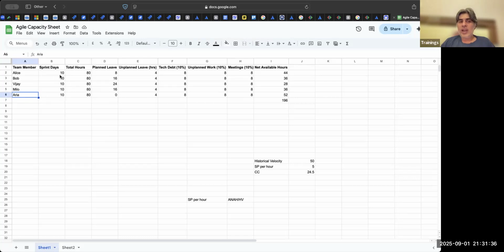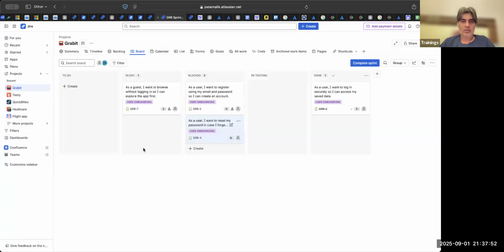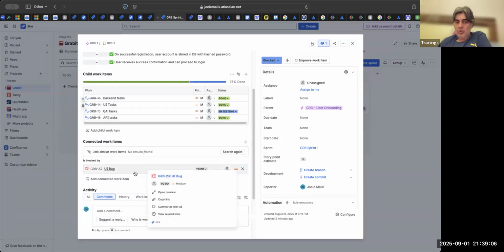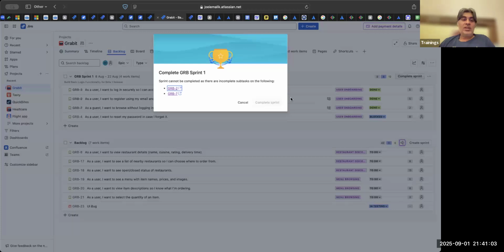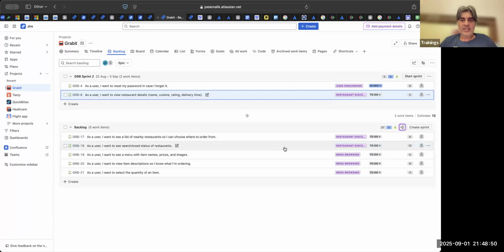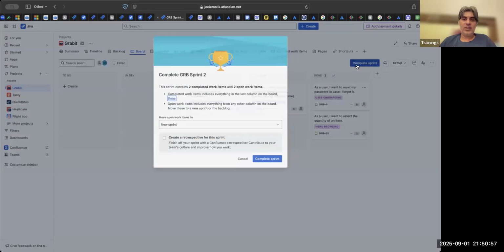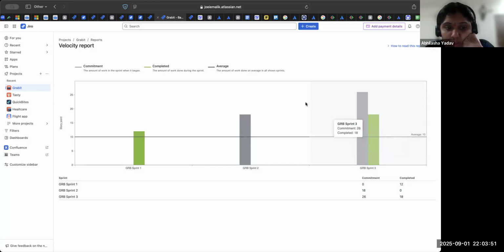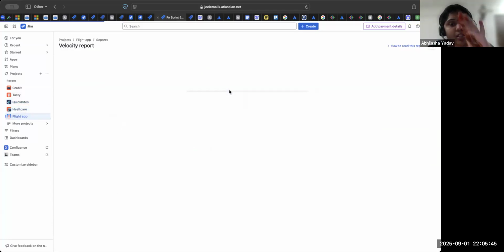Estimating technique story point spliting story SMIPBSA2507026 Day 16 01 Sep 25